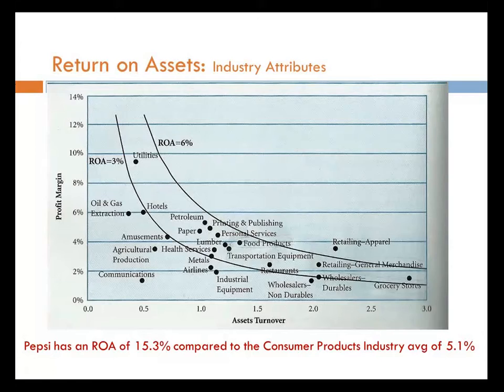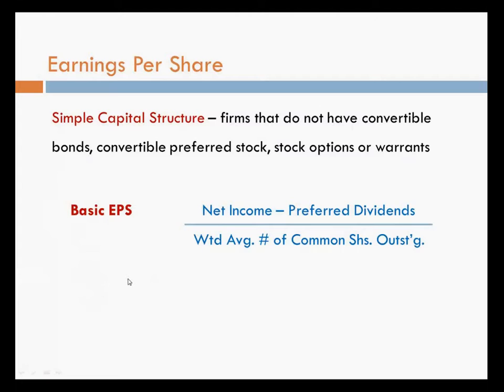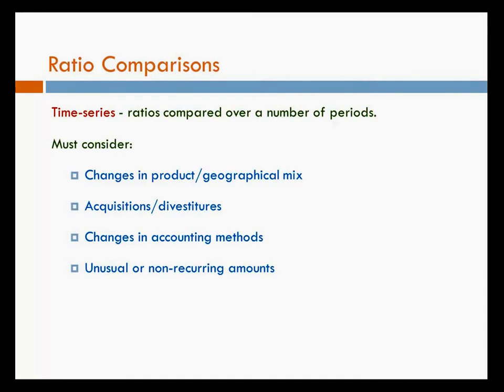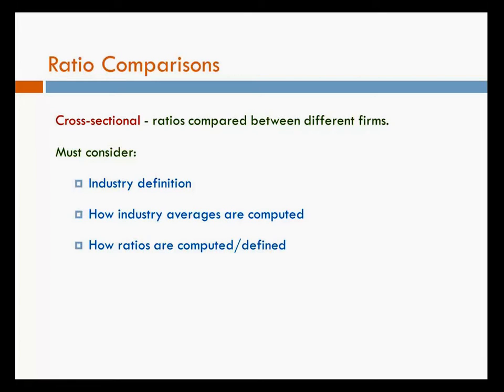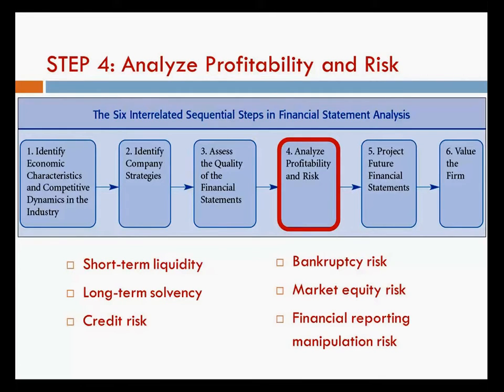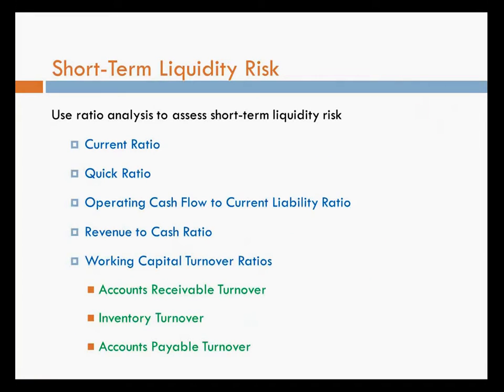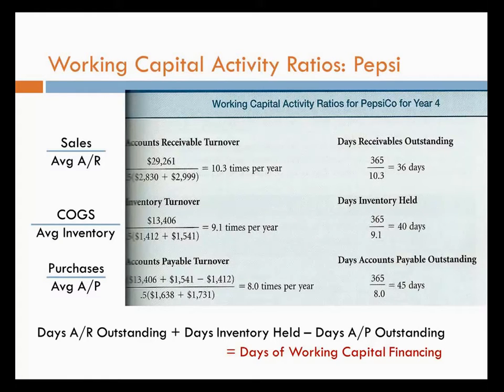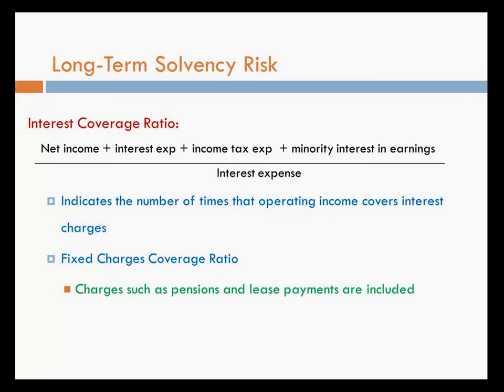Decoding of Corporate FInancial Communications: Profitability & Risk Analysis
Profitability Analysis (Ch. 4)
Risk Analysis (Ch. 5)
Professor Cooperberg

Return on common equity is net income less preferred stock dividends divided by the average common stockholder's equity.  It measures the return to common shareholders.  It adjusts net income for nonrecurring charges, as in ROA.  It subtracts costs of debt financing and preferred stock dividends.  ROCE should exceed the cost of equity capital - the rate of return that a common shareholder demands.  Financial leverage is using the lower cost of debt capital to increase the return to common shareholders.

Earnings per share is one of the most frequently used measures of profitability.  GAAP requires firms to disclose on the income statement.  It is covered explicitly by the opinion of the independent auditor.  There are two types of EPS - basic EPS (simple capital structure) and diluted EPS (complex capital structure).

Simple capital structure is for firms that do not have convertible bonds, convertible preferred stock, stock options, or warrants.  It is net income less preferred dividends divided by the weighted average number of common shares outstanding.  Complex capital structure is for firms that have convertible bonds, preferred stock, stock options, or warrants. It assumes the conversion and exercising of all dilutive shares.

Criticisms of EPS is that it does not consider the amount of assets or capital required to generate earnings.  It cannot make comparisons accross firms because the value of each share can differ.  The number of shares of common stock outstanding is a poor measure of the amount of capital in use.  It remains one of the focal points of announcements and is frequently used to value firms.

Time series are ratios compared over a number of periods.  It must consider changes in product / geographical mix, acquisitions and divestitures, changes in accounting methods, and unusual or non-recurring amounts.  Cross sectional ratios are those that can be compared across different firms.  They must take into account industry definition, how industry averages are computed, and how ratios are defined / computed.

Risk can be international due to exchange rate changes, host government regulations / attitudes, political unrest, expropriation of assets, and recessions.  Domestic risk can be due to recessions, inflation or deflation, interest rate changes, demographic changes, and political changes.  Industry risk can be due to technology, competition, regulation, availability and price of raw materials, labor and other input price changes, and unionization.  Firm specific risk can come from management competence (i.e. lack thereof), strategic direction, and lawsuits.

Financial risk can arise from leverage (which is a technique to multiply gains and losses).  Financial leverage multiplies gains through the use of debt.  Disaggregating ROCE provides insight into the degree of benefit from leverage.  The higher the leverage put in place the greater the financial risk that exists.  Note that debt is a good thing until you reach the "tipping point" which puts you in danger to become bankrupt.

Short-term liquidity risk is the near term ability to generate cash to service working capital needs.  It delays cash outflows for as long as appropriate and receives inflows as early as possible.  Problems may occur, such as operating costs being greater than revenue, and a high degree of debt being incurred due to high carrying costs.  Short-term borrowing  can be line of credit or commercial paper.

Ratio analysis is often used to assess short-term liquidity risk, such as the current ratio, quick ratio, operating cash flow to current liability ratio, revenue to cash ratio, working capital turnover ratios (accounts receivable turnover, inventory turnover, & accounts payable turnover).

The current ratio is the level of cash and other current assets above short-term liabilities (calculated by dividing current assets by current liabilities).  It should be greater than 1.0 but not too high.  The quick ratio (acid test) is cash plus marketable securities plus accounts receivable divided by current liabilities.  It only includes cash-like assets (cash equivalents).  Appropriate results may differ by industry due to some subjectivity.

Return on Common Equity (ROCE):  0:37

Disaggregating ROCE:   4:16

Relating ROA to ROCE:  5:56

Earnings Per Share (EPS):  6:43

Yahoo Finance (EPS and learning how
to read and understand stock information):  10:59

Criticisms of EPS:  17:26

Ratio Comparisons
-- Time Series: 18:05
-- Cross-sectional:  19:12

Silence (skip this):  21:31

CHAPTER 5 BEGINS:  35:22

Analyze Profitability & Risk:  36:26

Causes of Risk: 37:40

Financial Risk: 39:33

Short-Term Liquidity Risk: 42:16

Short-Term Liquidity Ratios:  45:41

Working Capital Activity Ratios - Pepsi:  54:23

Long-Term Solvency Risk:  57:23

Debt Ratios: 59:34